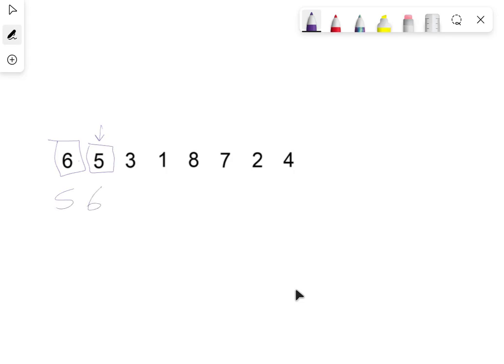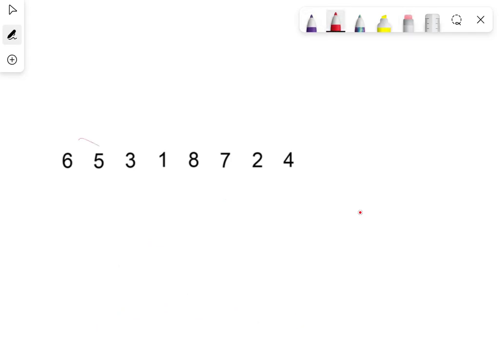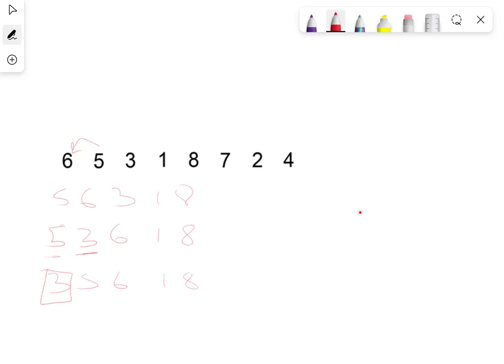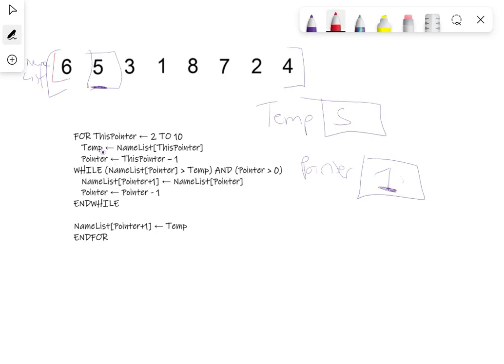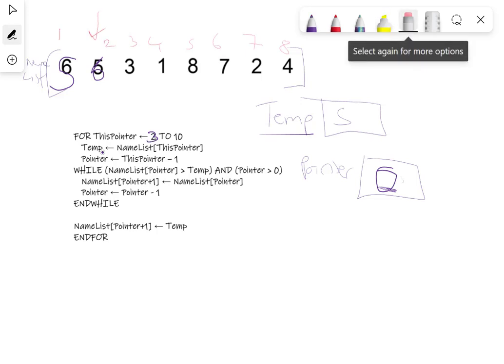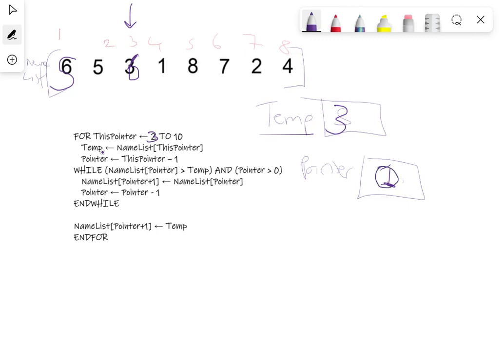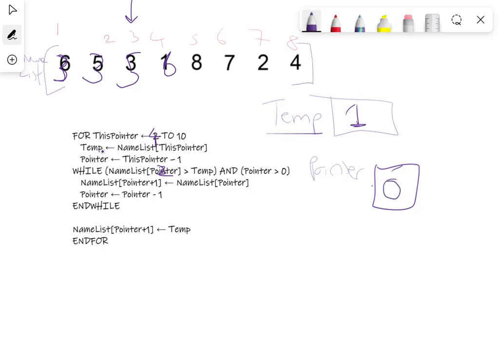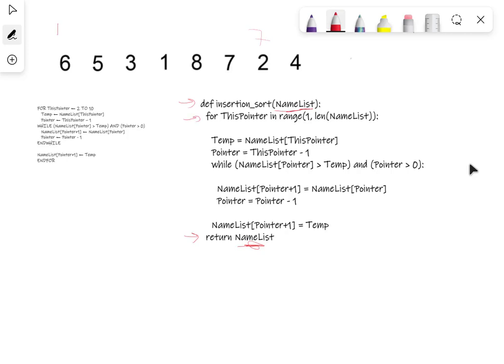9618 CIE: Insertion Sort